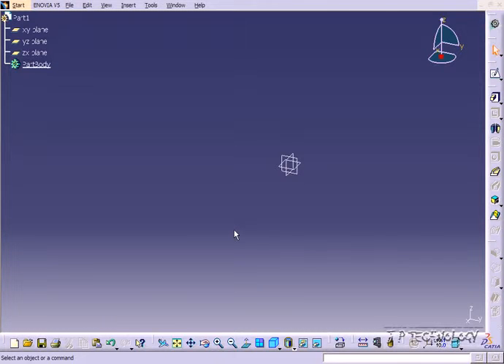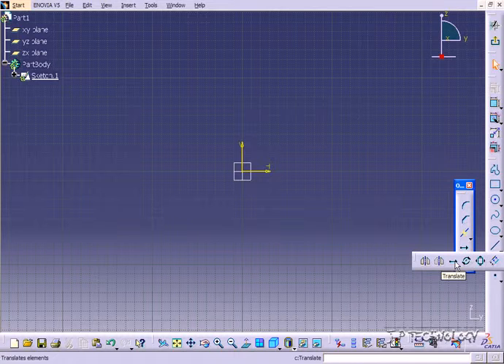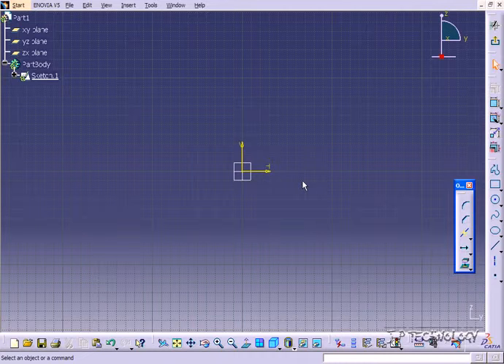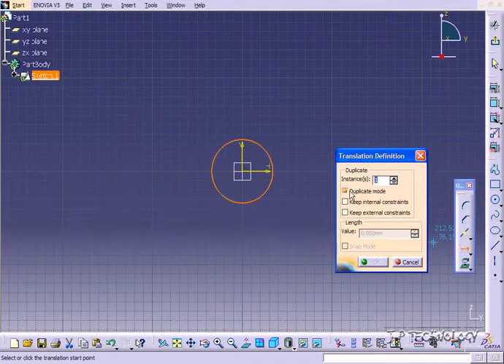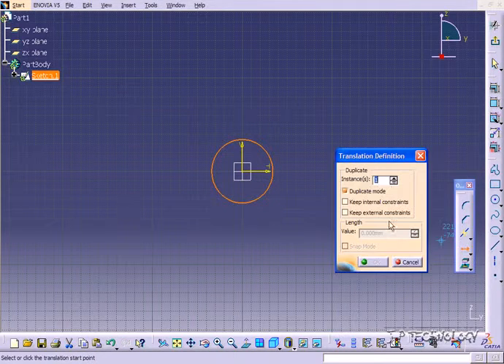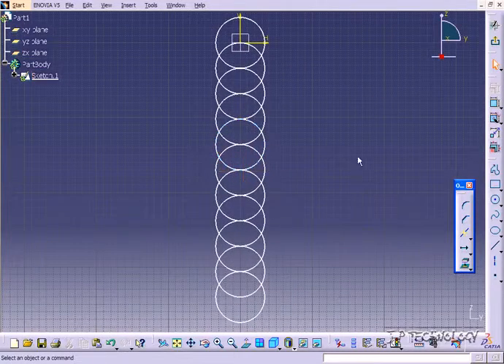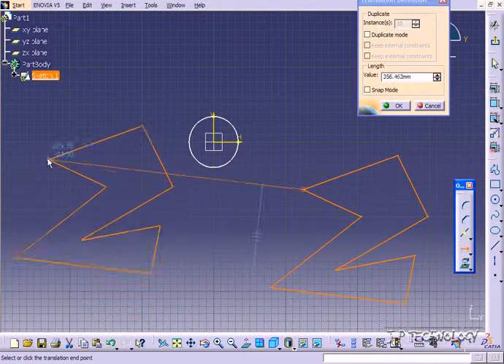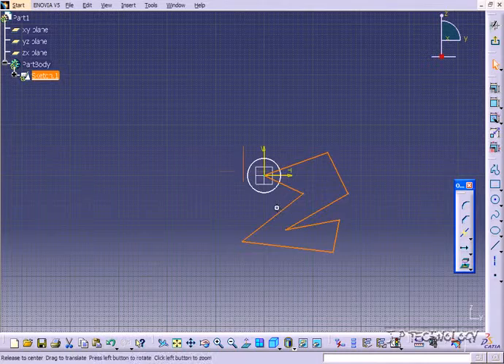Catia V5 Tutorial 021 Tutorial Translate Sketch